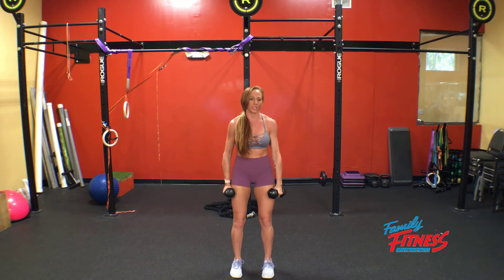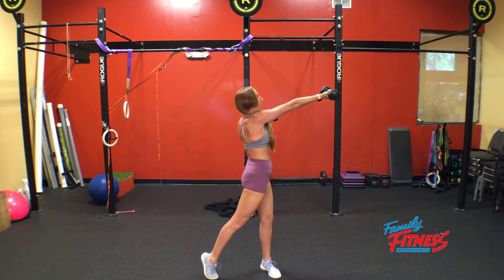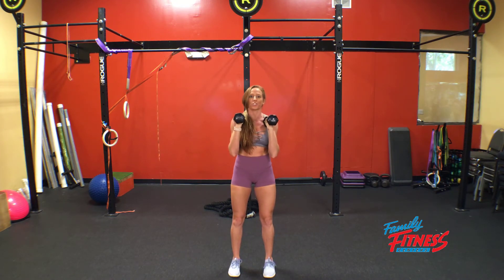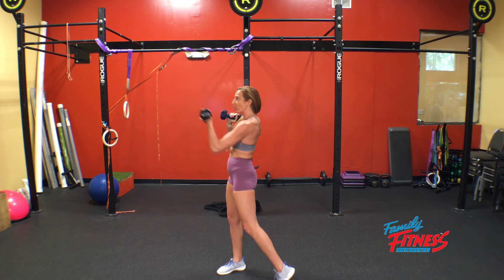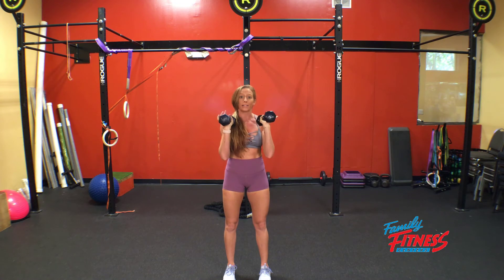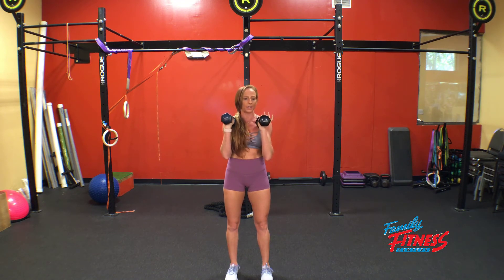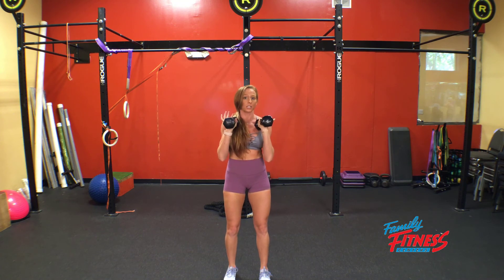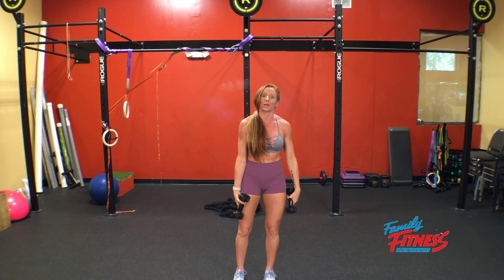Dumbbell Cross Press - Family Fitness Centers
Build shoulder strength, stability, and control as well as working in the transverse plane. Learn the proper form and benefits of the exercise by watching this quick demo.